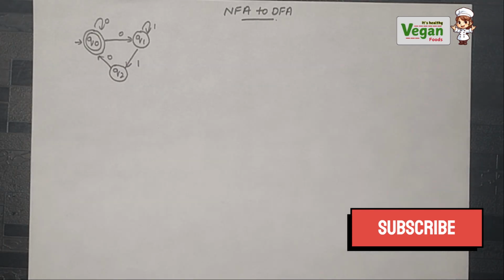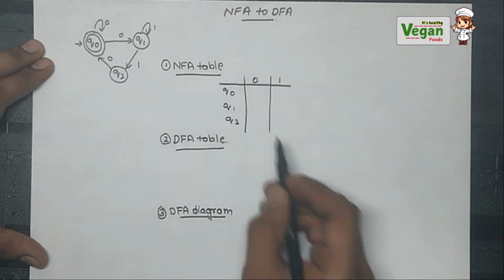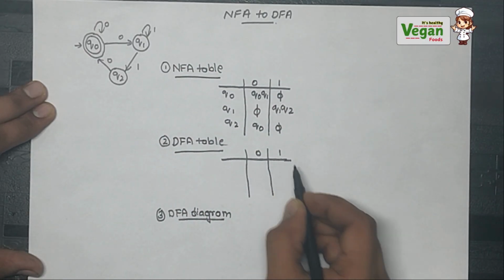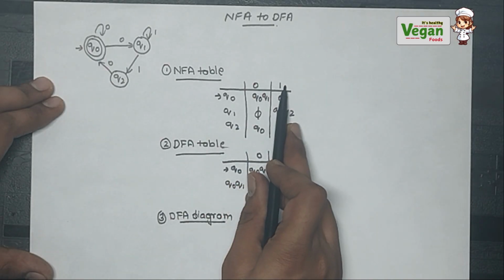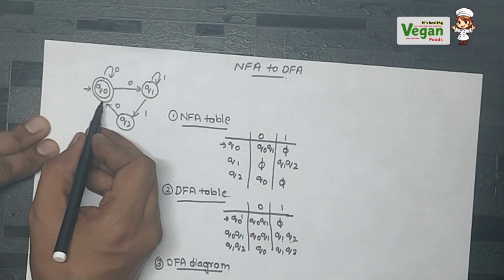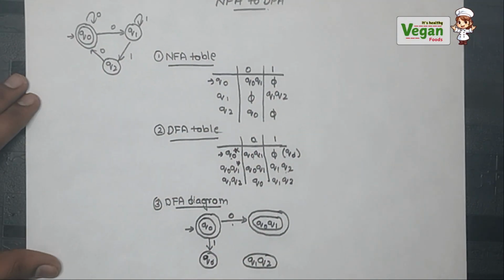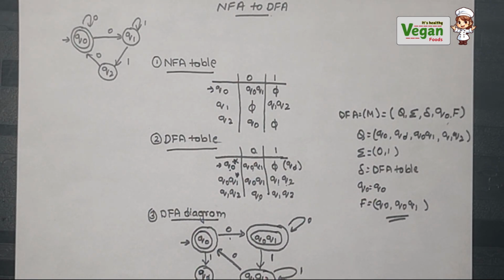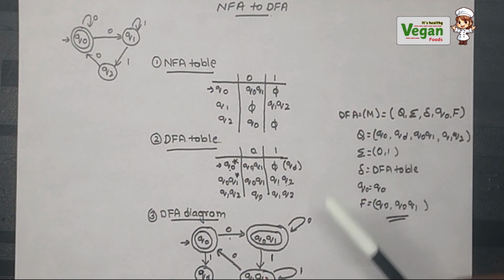NFA to DFA conversion | theory of computation | All Universities